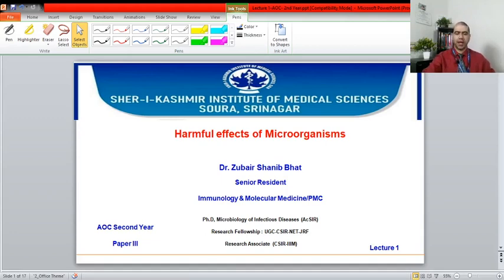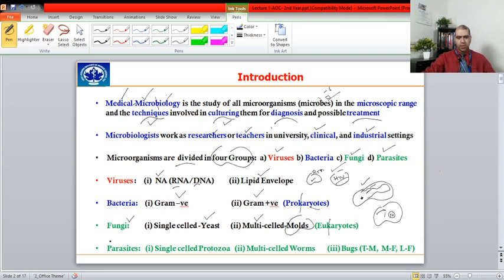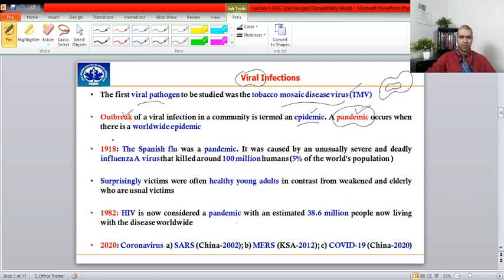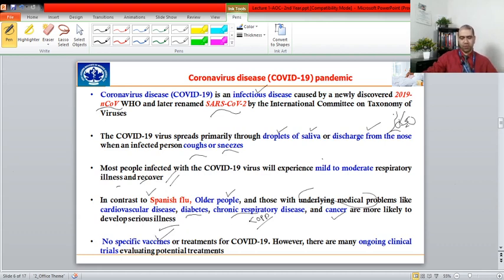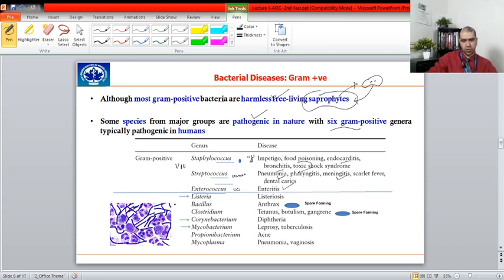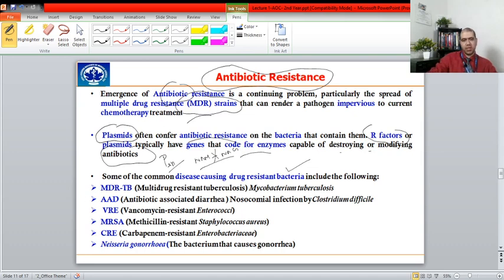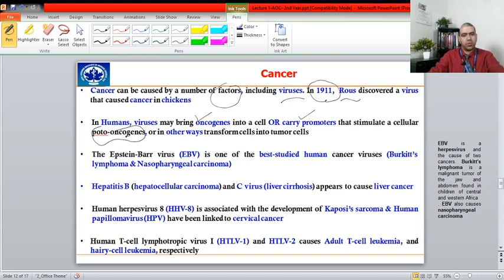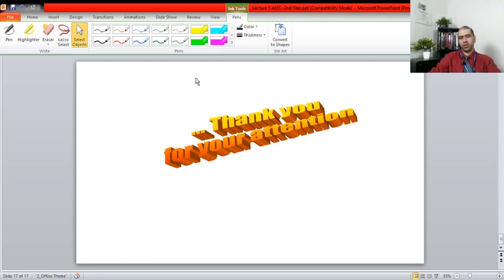Harmful effects of Microorganisms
AOC_ 2nd Year_Lecture 1 Paper-III